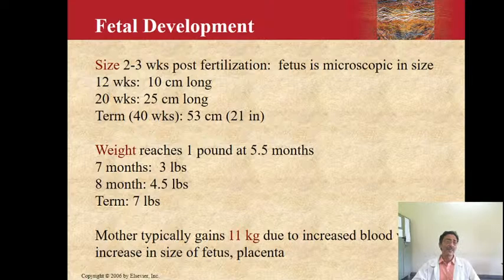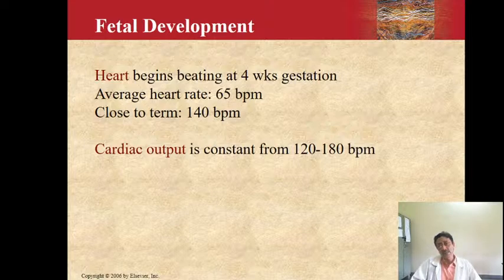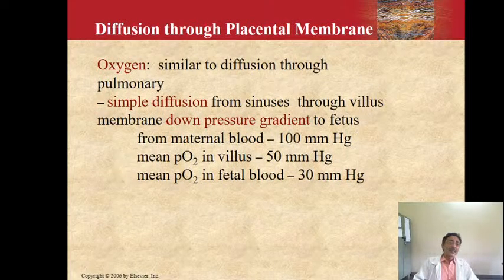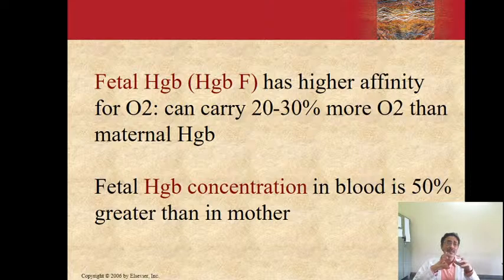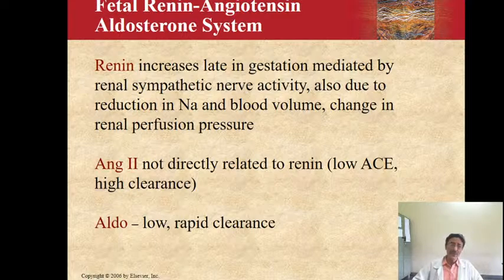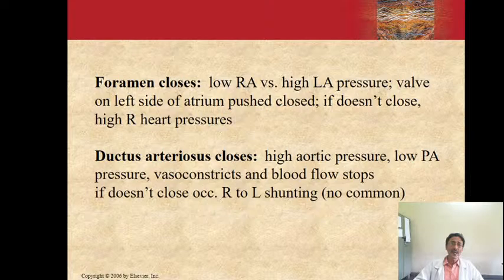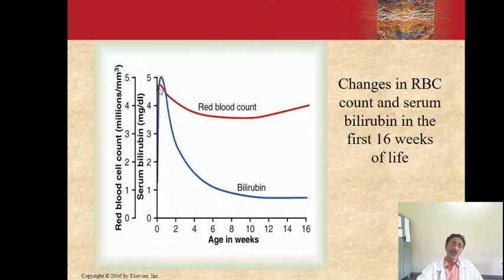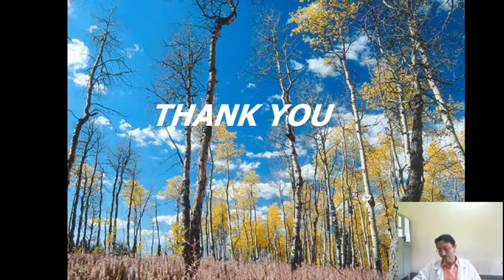First year Live Stream